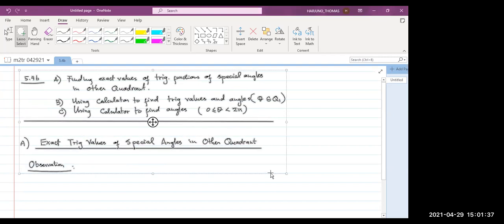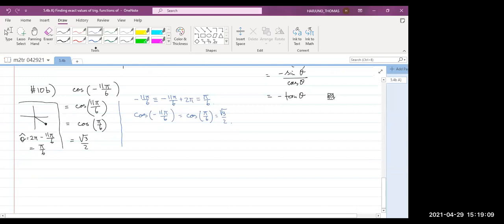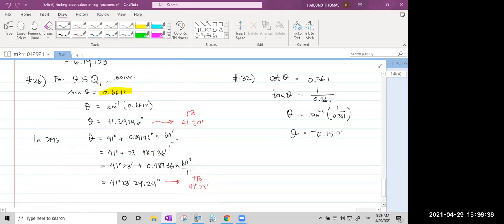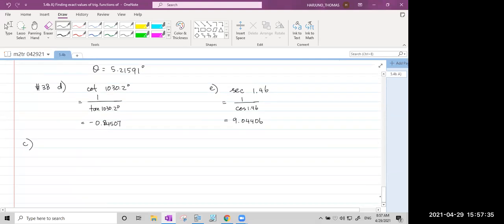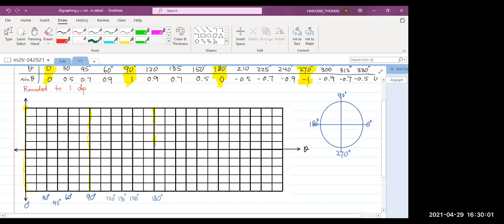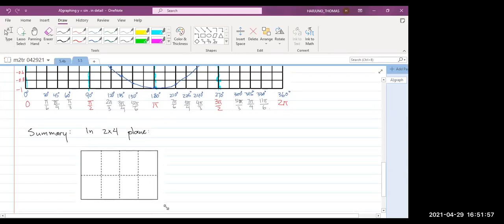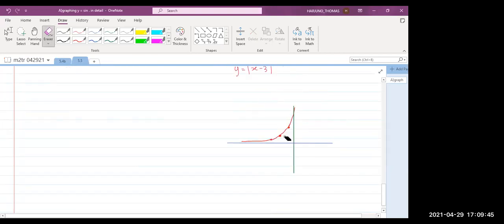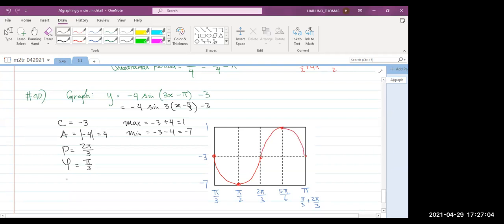Sp21 m2sup 042921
5.4b
5.5